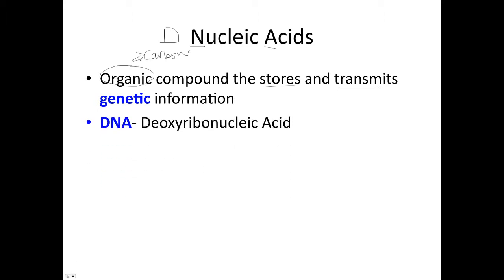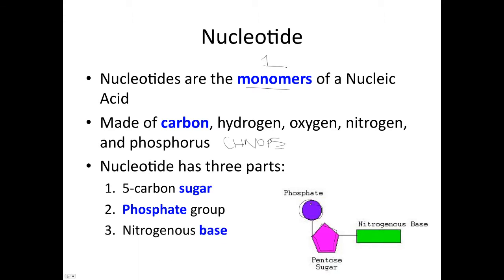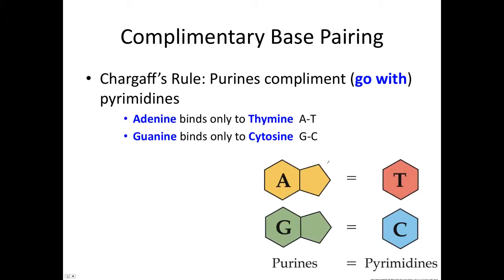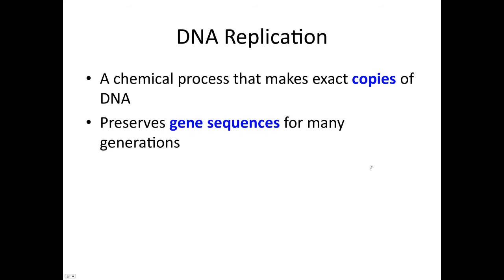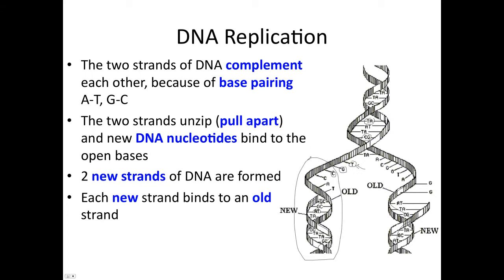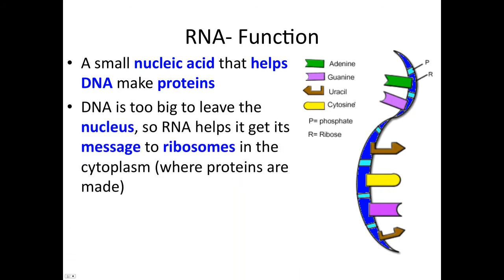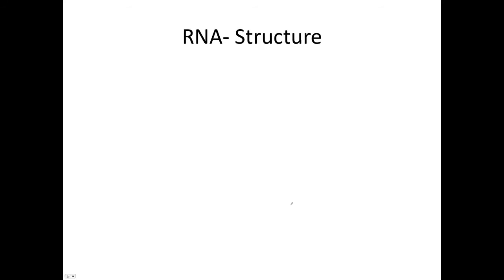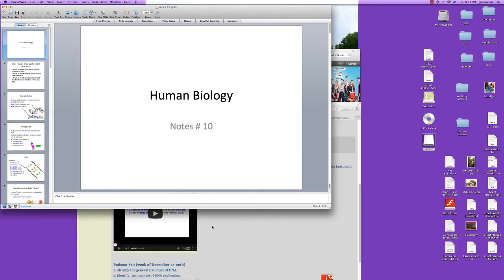notes #10 podcast.mp4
Table of Contents:

00:01 - Human Biology
00:02 - What I should know by the end of these notes:
00:17 - Nucleic Acids
01:12 - Nucleotide
02:17 - DNA
03:08 - Complimentary Base Pairing
04:13 - Double Helix
04:42 - DNA Replication
05:26 - DNA Replication
06:40 -
07:18 -
07:45 - RNA- Function
08:29 - RNA-Nucleotides
09:24 - RNA- Structure
09:45 - Differences between DNA and RNA